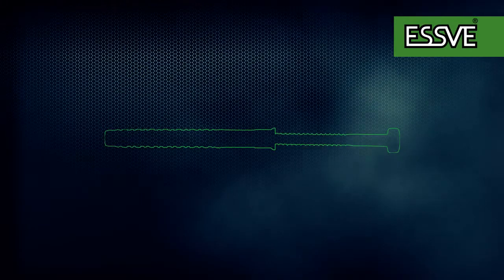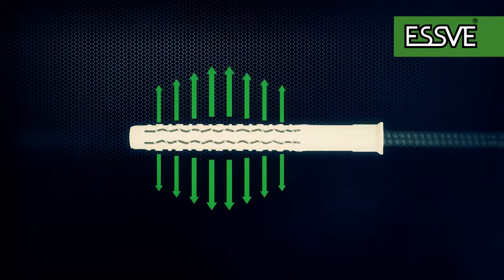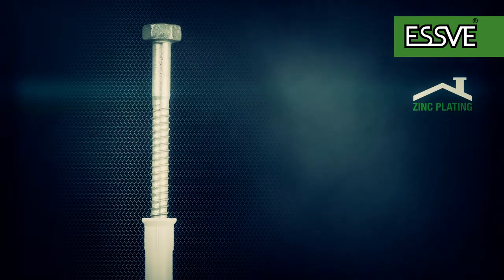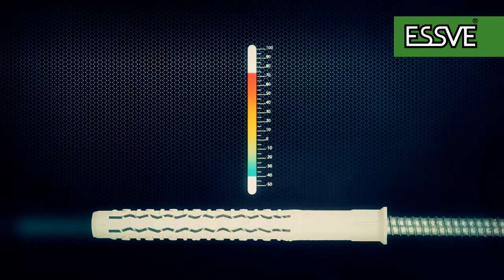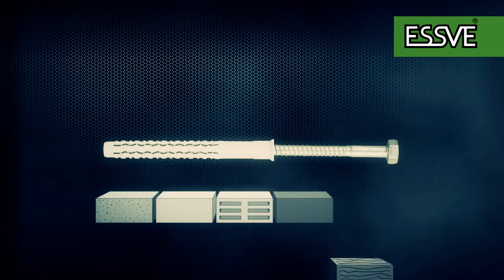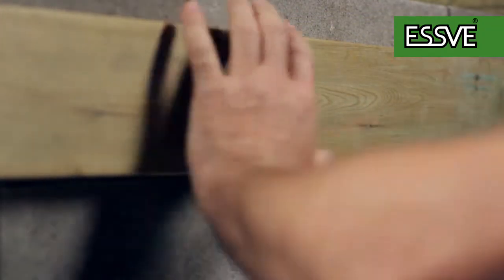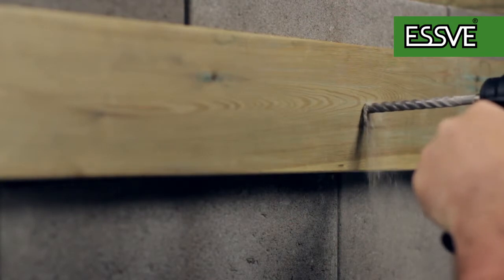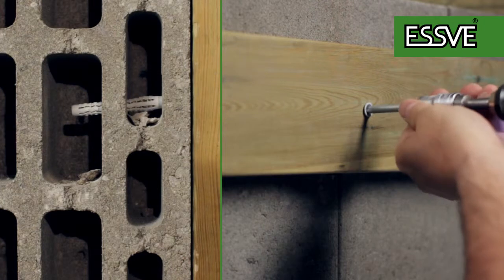How to use a facade plug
Essve offers a wide range of products for fastening in various materials. In order for the installation to be as stable and secure as possible, it is important that the installation is performed correctly. Essve has therefore produced a series of information and instructional videos. These will help you choose the right product for your installation, and also show - step by step - how to perform the installation correctly. In this video we take a look at the Essve Façade plug GXL. More videos about fastening can be found